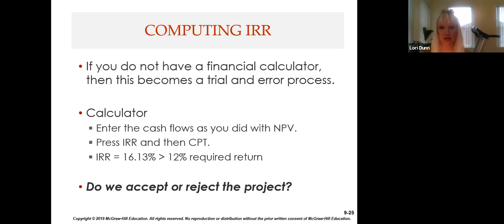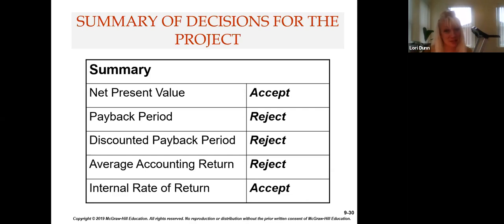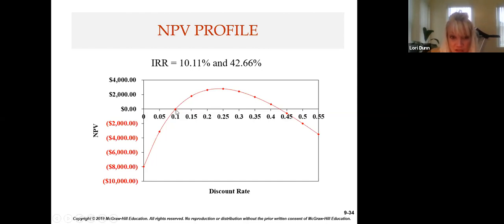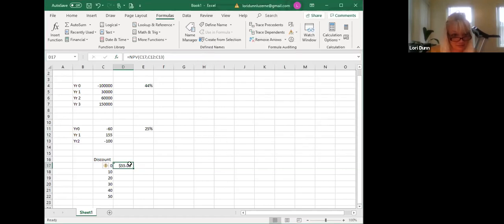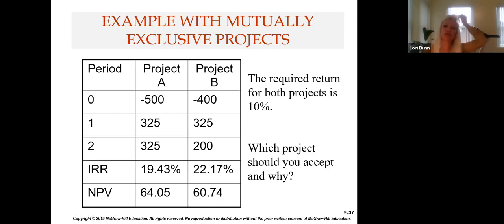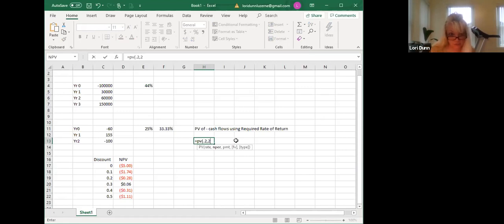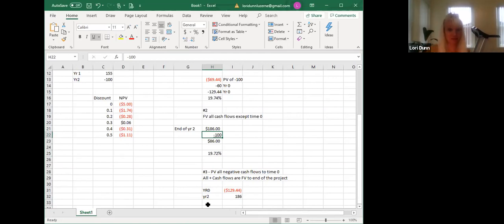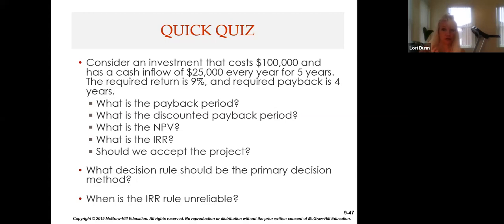FIN 101 lecture April 30